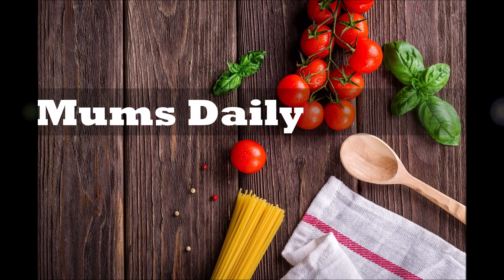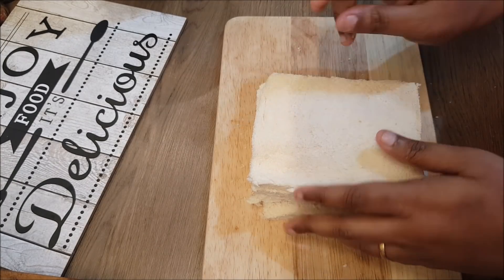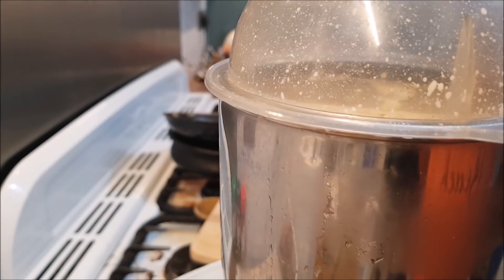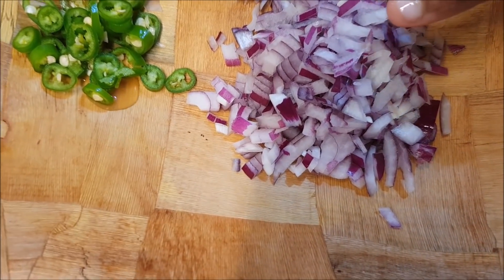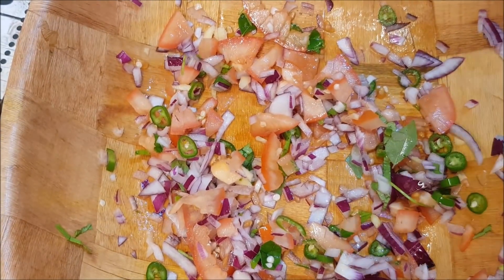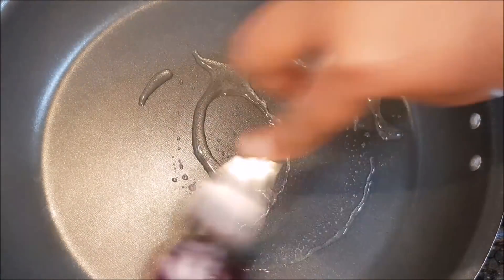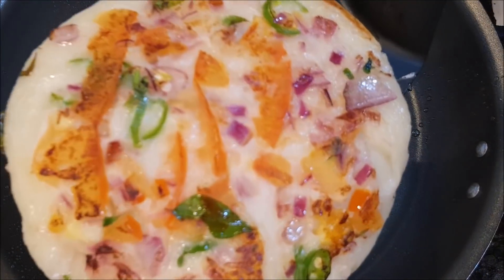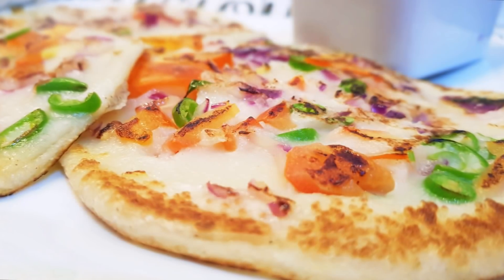ബ്രഡ് കൊണ്ട് മിനിറ്റുകൾക്കുള്ളിൽ കിടിലൻ ഊത്തപ്പം |Instant Bread Oothappam|Easy Bread Dosa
ബ്രഡ് കൊണ്ട് മിനിറ്റുകൾക്കുള്ളിൽ കിടിലൻ ഊത്തപ്പം |Instant Bread Uthappam|Bread Dosa